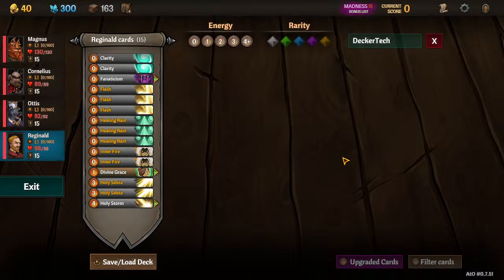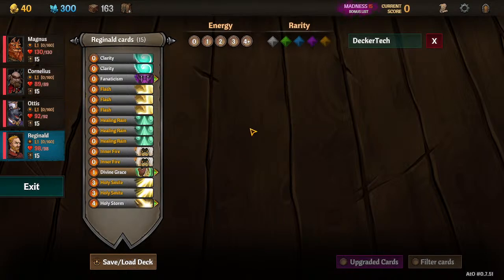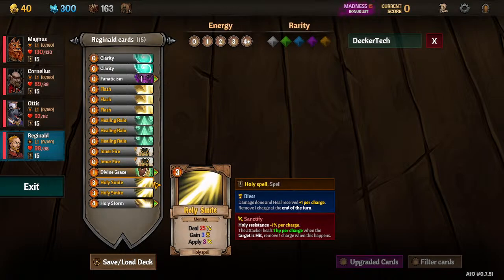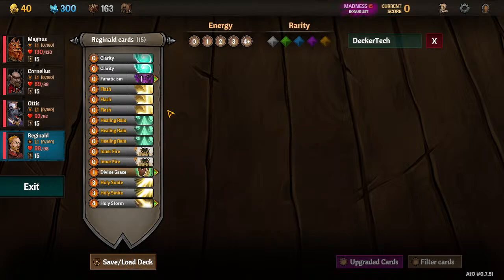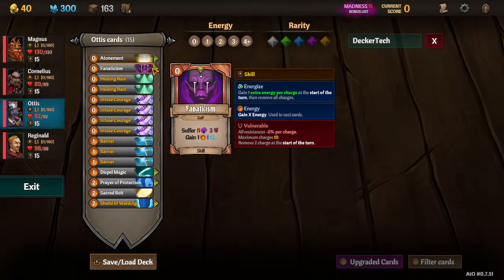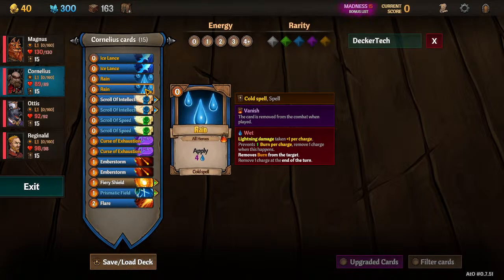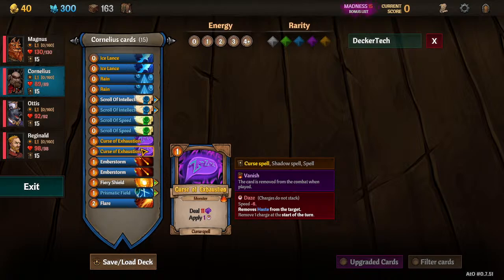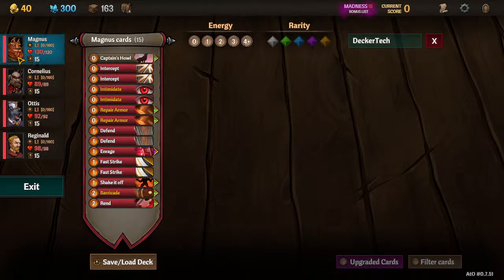My Starting Decks M15 Across the Obelisk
My high-scoring runs tend to have the same starting point.  Let me guide you through it.

00:00 Intro
1:14 Team Comp
1:52 Reginald (DPS)
5:51 Ottis (Healer)
8:25 Cornelius (Battery)
12:18 Magnus (Tank)
13:11 Team Survival
14:04 Extra Shards
15:05 Magnus cont.
15:45 Cornelius cont.
16:42 Ottis cont.
17:23 Extra Shards
17:53 Questions?